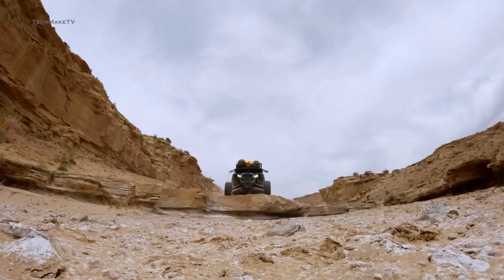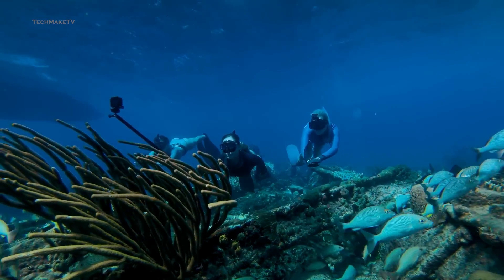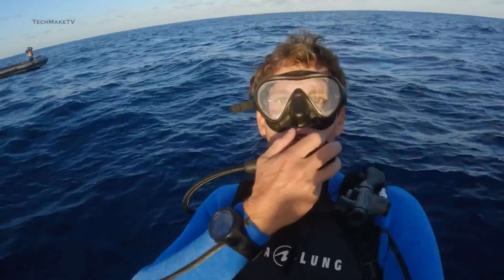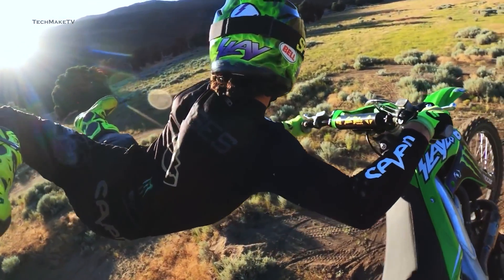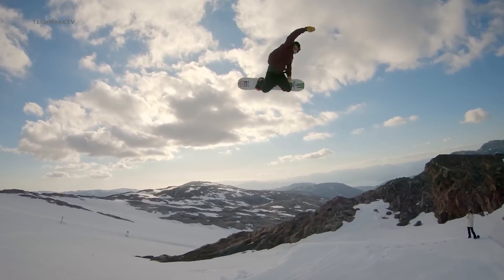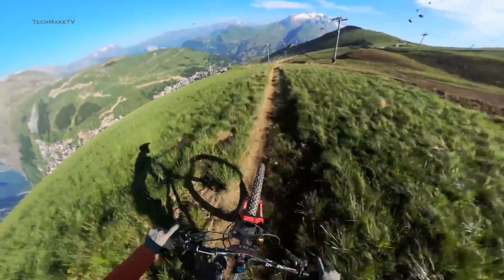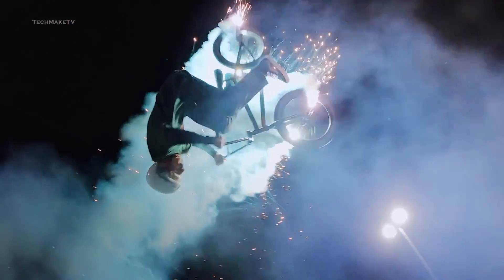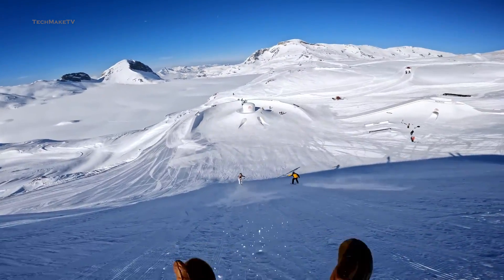GoPro Hero 13 Black Design, Specs & Release Date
Over the past few years, the action camera market has seen a massive uplift, with numerous companies trying to dominate the market. But amongst all of them, GoPro has reigned supreme both in terms of performance and convenience. Keeping the legacy alive, GoPro is gearing up to launch its much anticipated Hero 13 Black with some noteworthy improvements and upgrades that would leave many awestruck.
With the upcoming Hero 13 Black, we could be looking at some much needed upgrades such as higher resolutions of up to 8k, or even the all-new GP3 processor could be on the cards. With the next-gen camera, competitors could be on the run for their money only if Gopro fixes a few long-time problems and offers some expected features, like bringing back the GPS. In our video today, we will be discussing all the rumored specs, design possibilities, and what you should expect from the Hero 13 Black. So, let’s jump straight in.